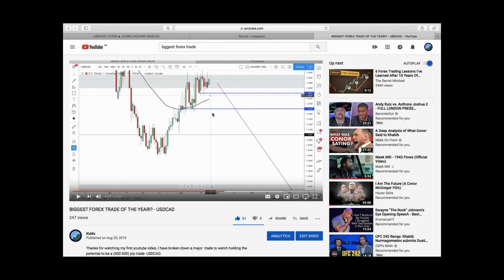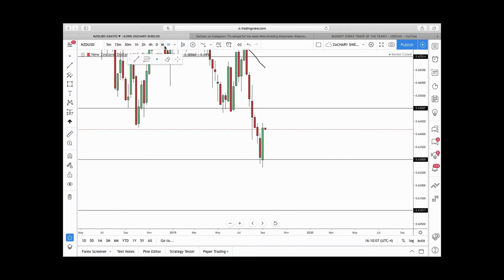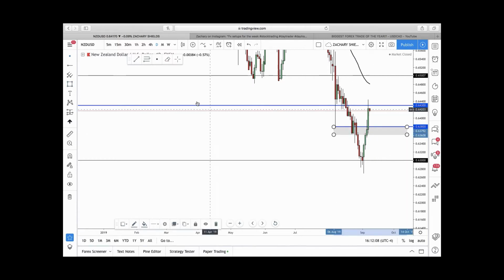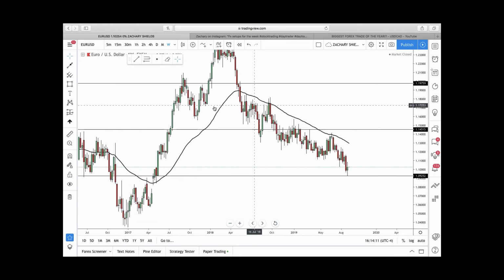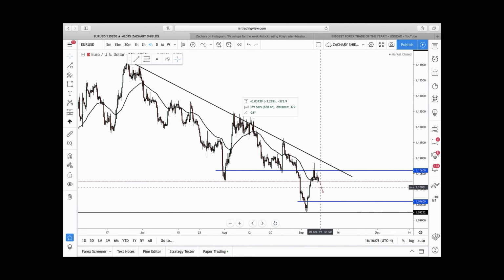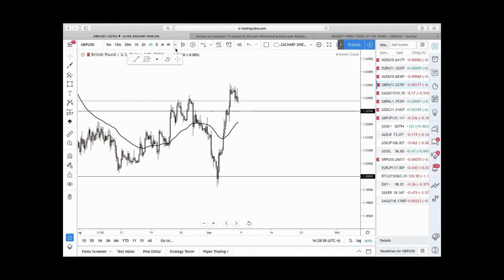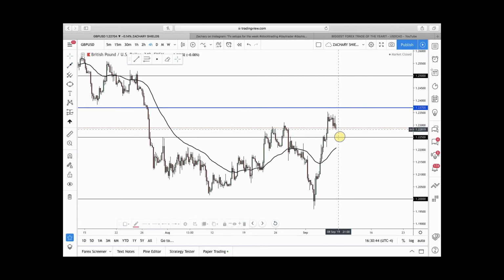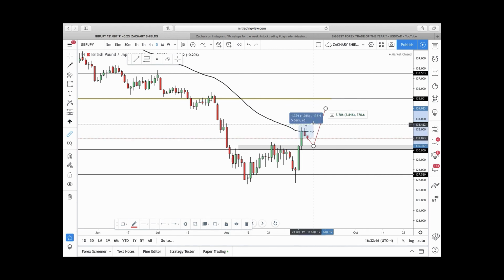FOREX CHART BREAKDOWN AND PLATFORM UNVEIL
Enjoy the chart work; I apologize for the clickbait.